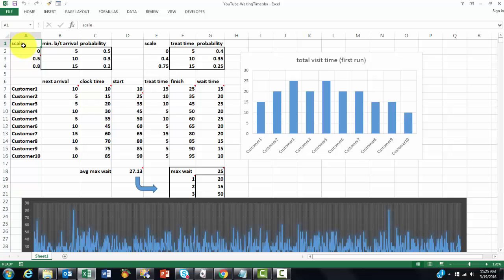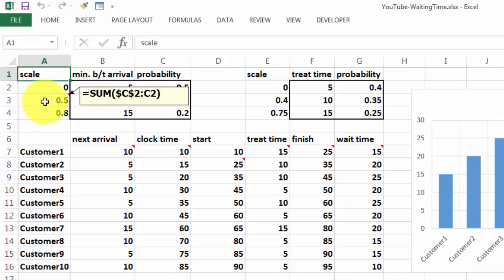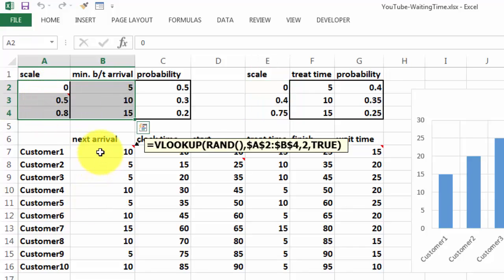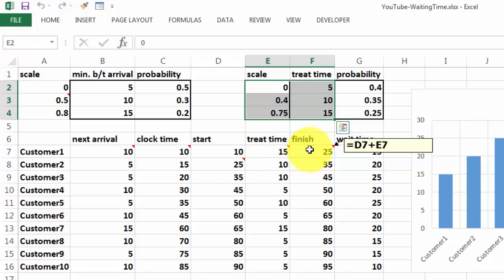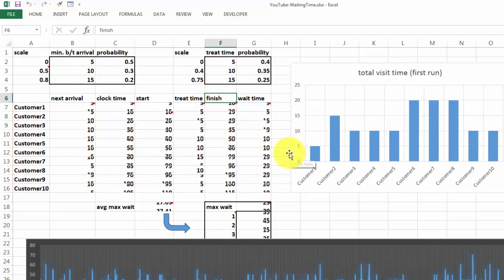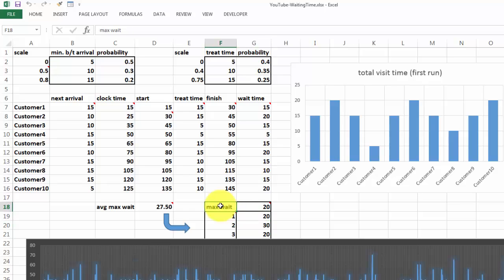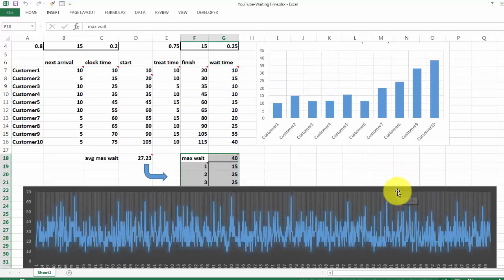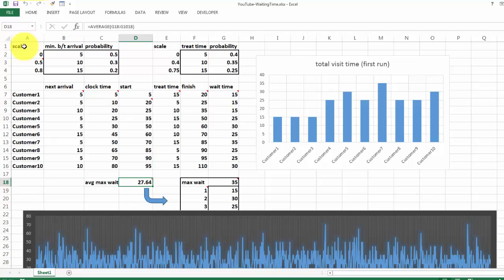Monte Carlo Simulation of Waiting Time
Waiting time in an office can vary quite a bit depending on when people arrive and how much time is needed for their visit. This can be expressed in probabilities and then used for a large number of simulations to make such random events a bit more predictable.